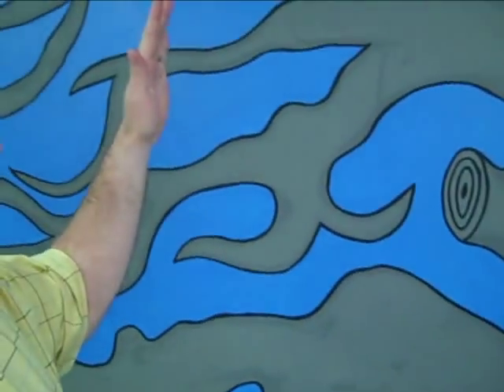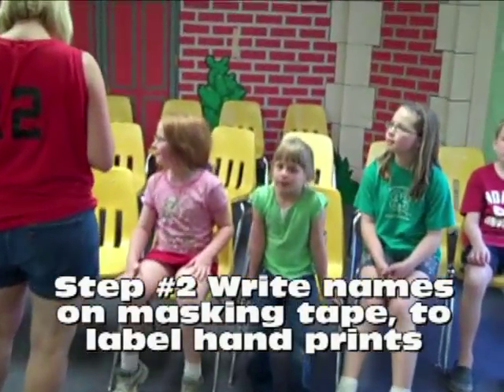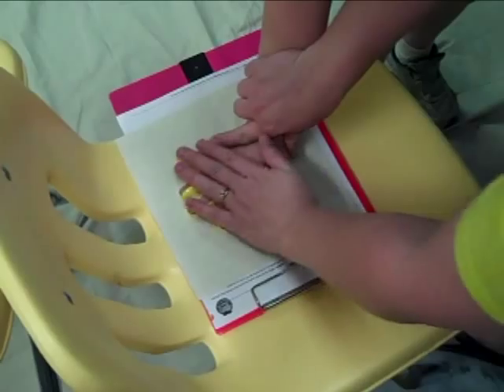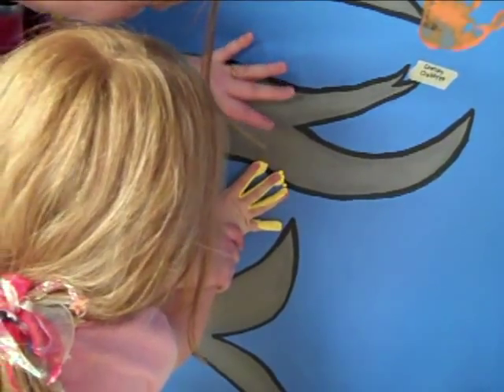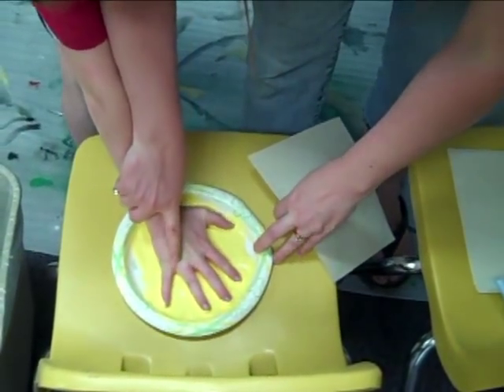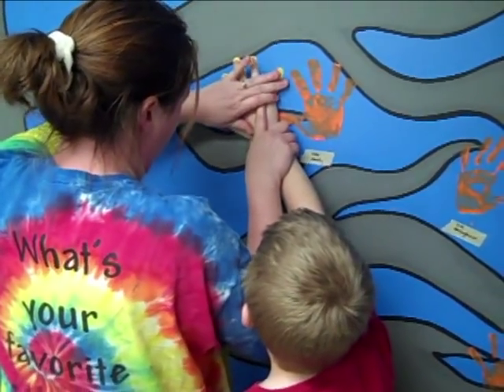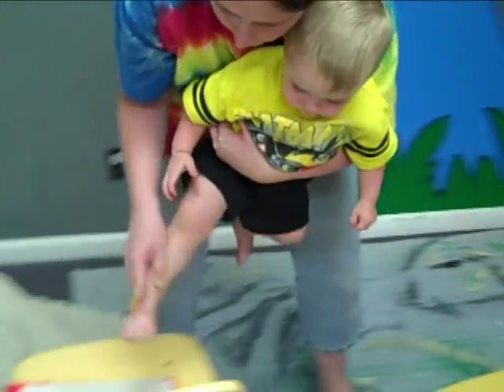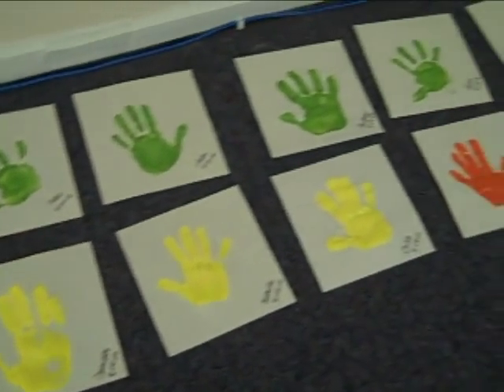Kids Crafts: Hand Painting Tree on the Wall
-- Video from a recent children's craft project at our church where we painted kids hands on the wall to form the leaves of a tree. We also painted their hands on paper to send home with their parents.